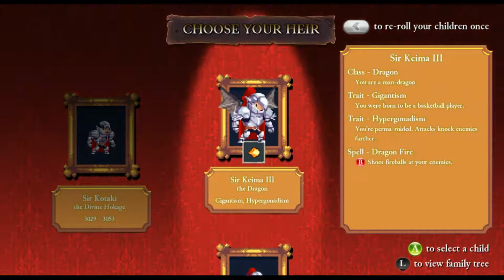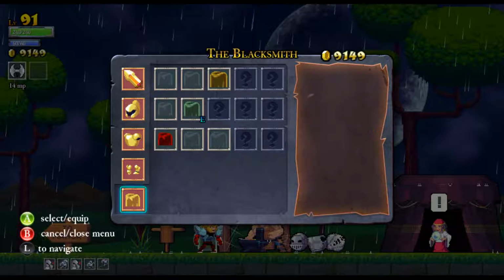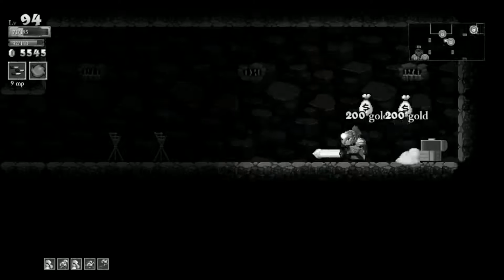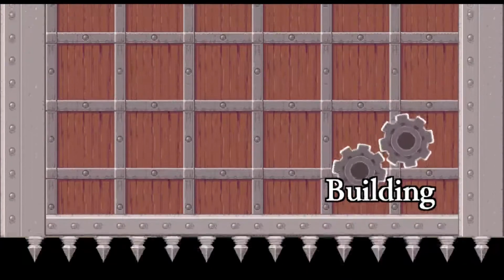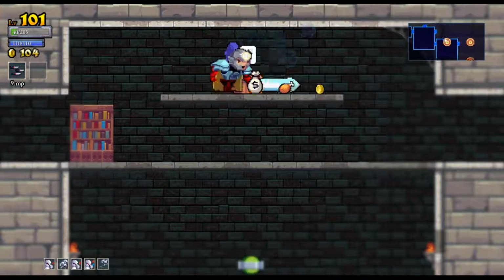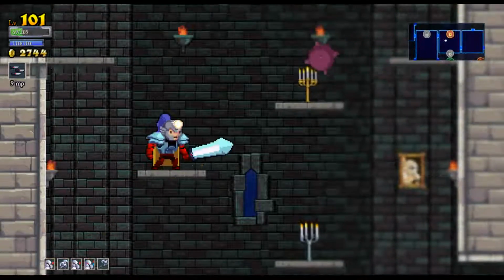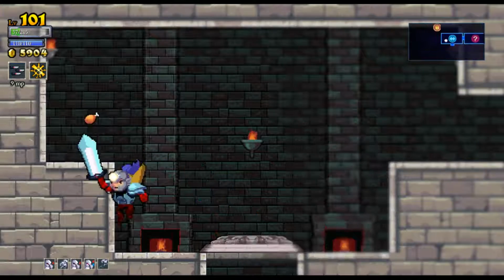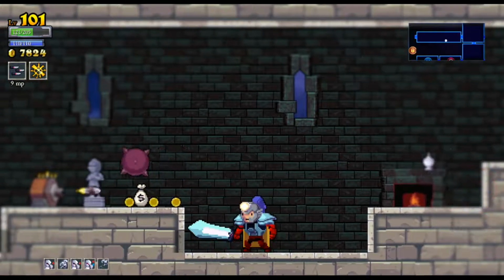Let's Play Rogue Legacy - Part 15 - Next Time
Just you wait.